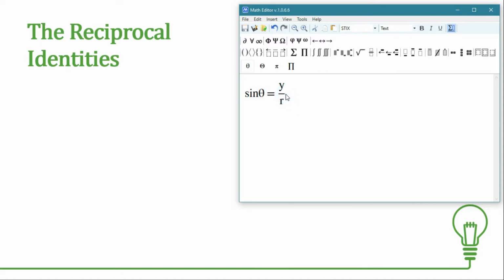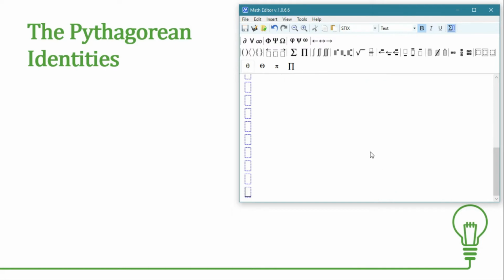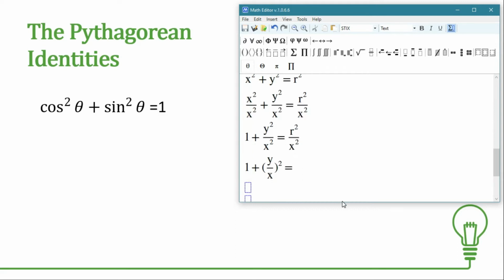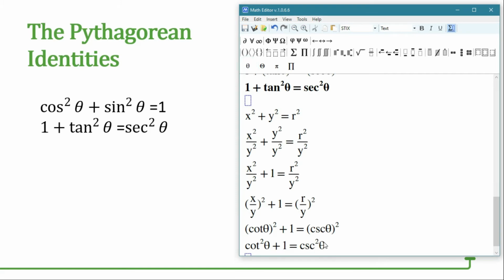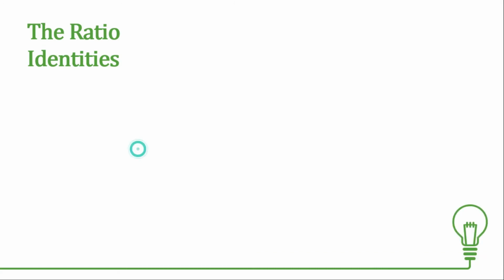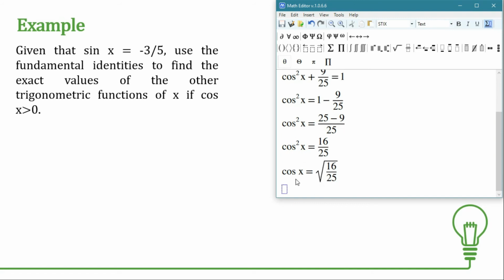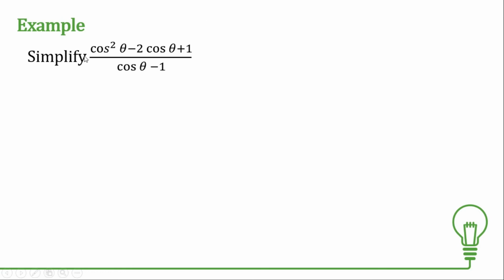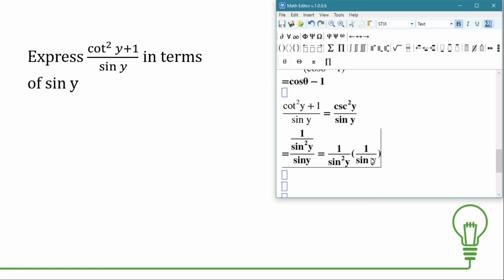The Eight Fundamental Identities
This video includes the derivation of the eight fundamental identities. It also contains examples of the application of fundamental identities.